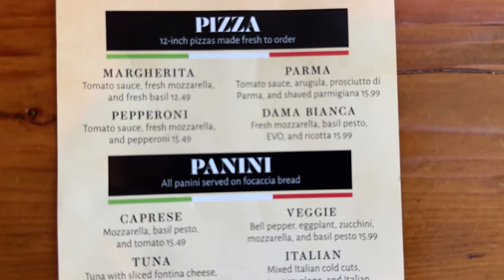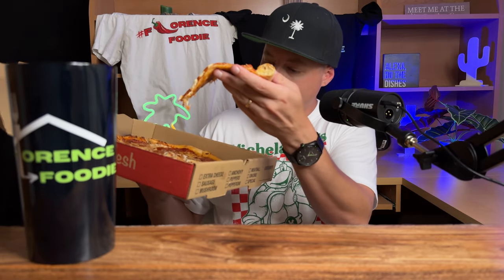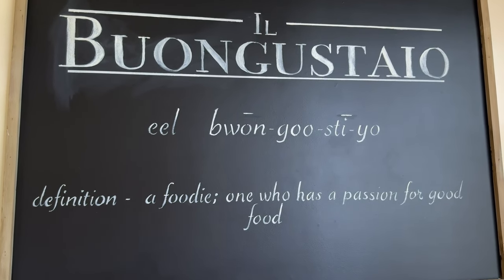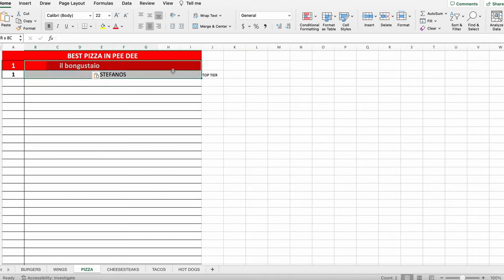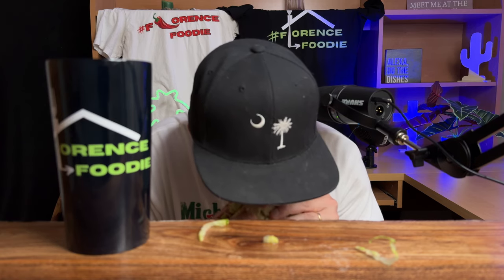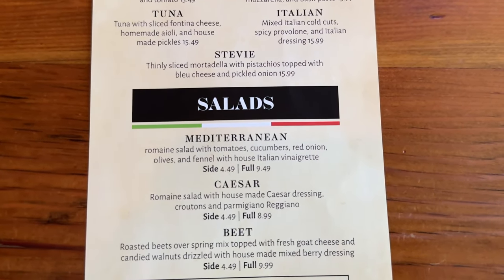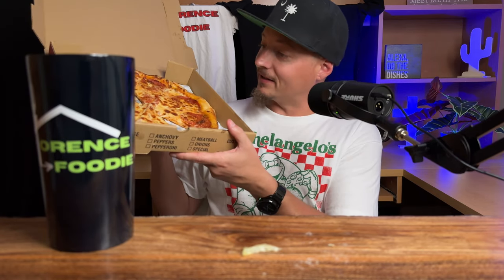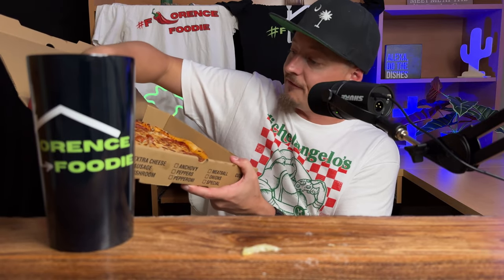Is This The Best Pizza In Florence, South Carolina?? Il Buongustaio New Lunch Menu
Pick up your FlorenceFoodies Merhandise 👇

653 Coit St.